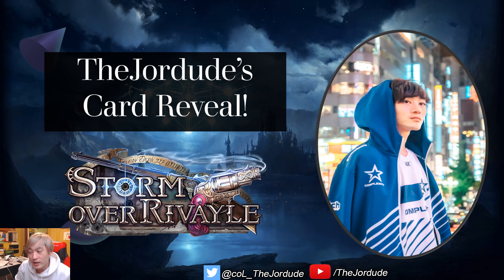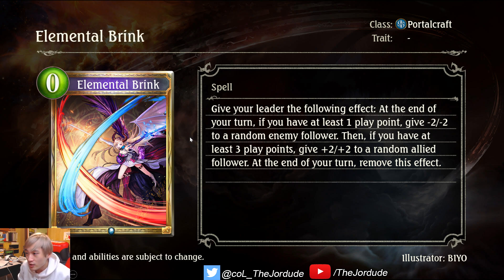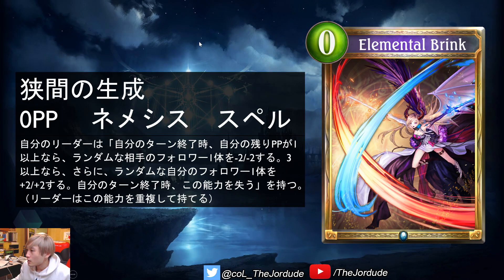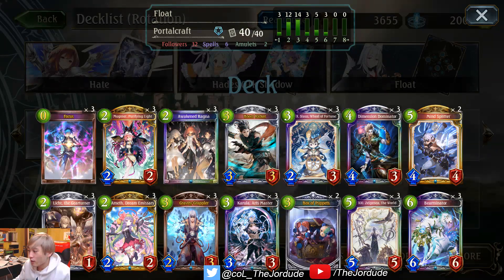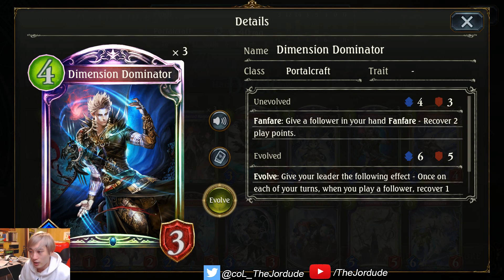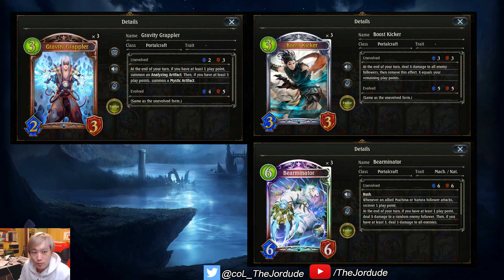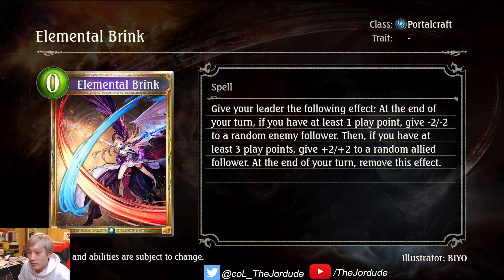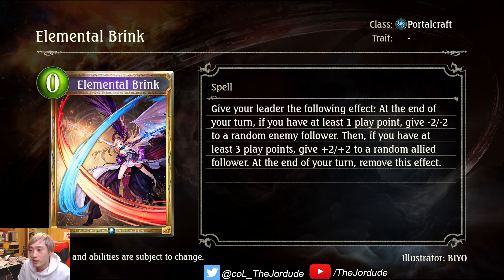New Portalcraft Spell! Elemental Brink | Storm Over Rivayle Card Reveal 【Shadowverse】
This is my card reveal for the upcoming Shadowverse expansion, Storm Over Rivayle, set to release later this September!

What do you think of Elemental Brink? Do you think it can be a strong card in the upcoming metas?

Get the deck code for this and my other decks on my website!